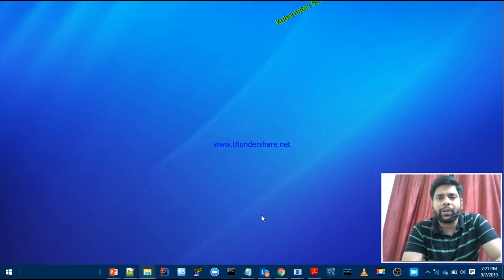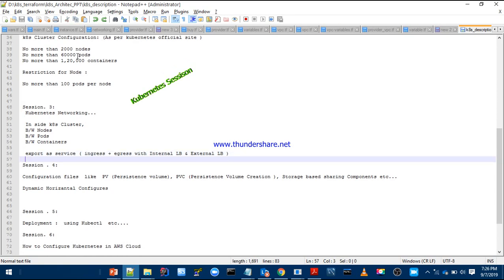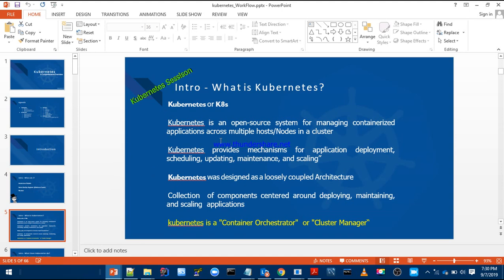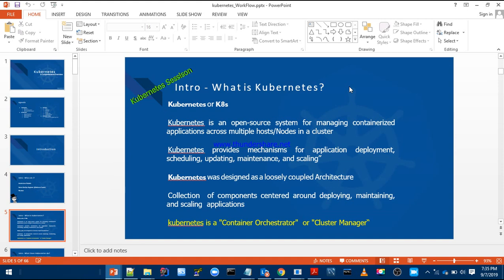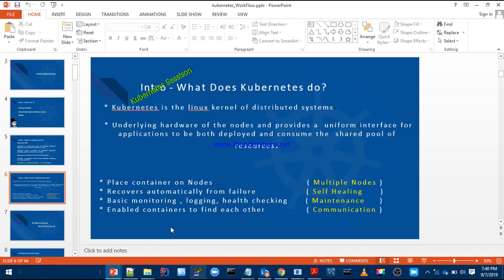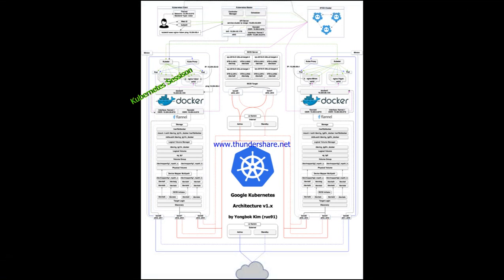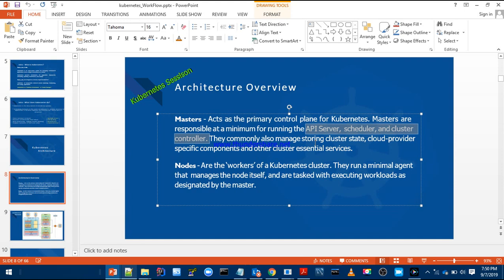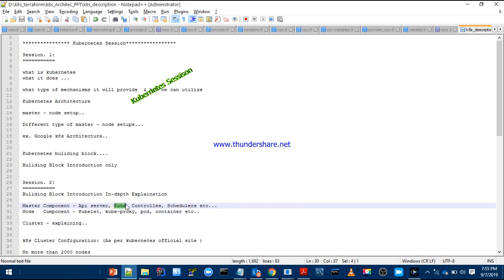K8s Introduciton final video | kubernetes High Available setup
Introduction to Kubernetes | Multiple Master with single Node | Multiple Master with multiple nodes |